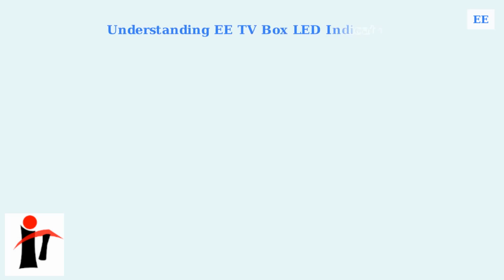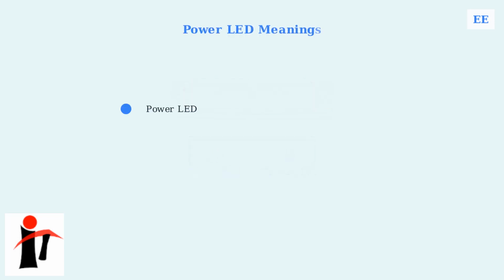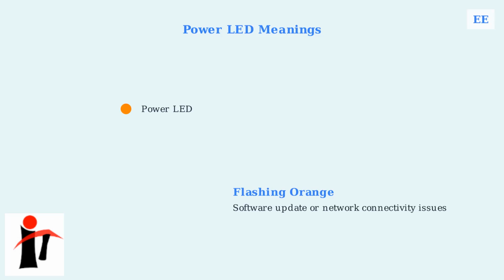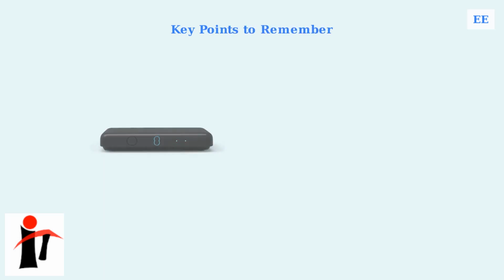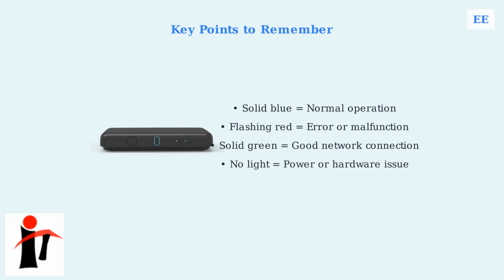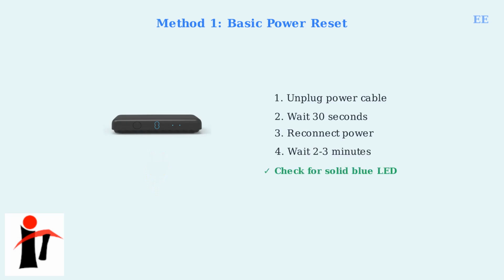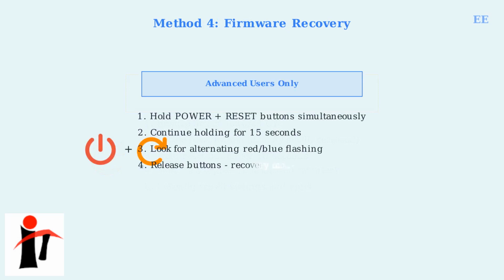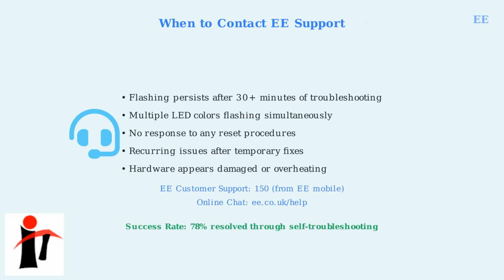How to Fix EE TV Box Keeps Flashing – LED Indicator Meanings & Recovery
Unplug the EE TV Box from power for 10 minutes to clear temporary glitches causing flashing LEDs 🔌. Check the power supply and cable connections to ensure stable power delivery ⚡. Refer to the LED indicator meanings in the user guide to identify specific errors ⚠️. Restart the box while holding the standby button to enter maintenance mode and refresh the system 🔧. If the flashing continues, perform a factory reset to restore default settings and resolve system errors 🔄.